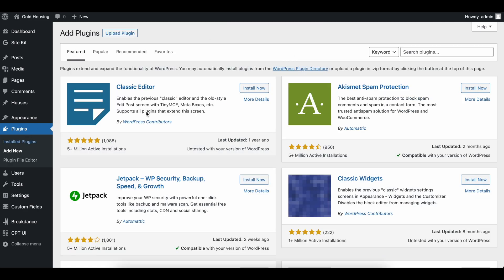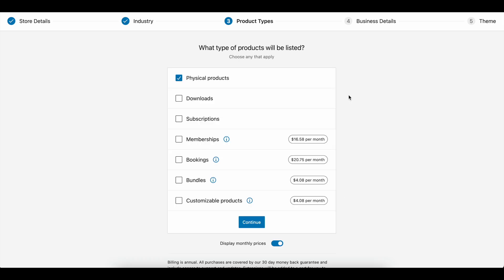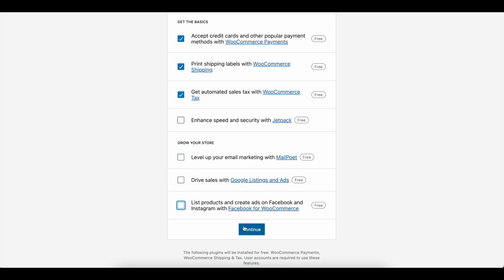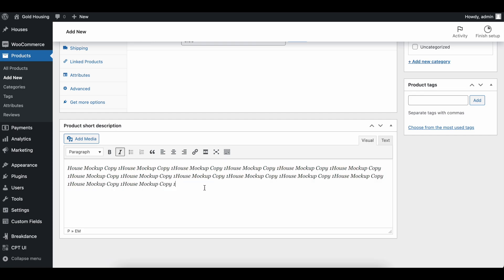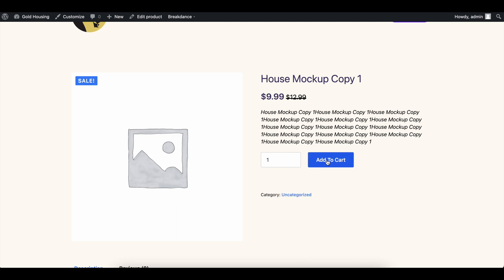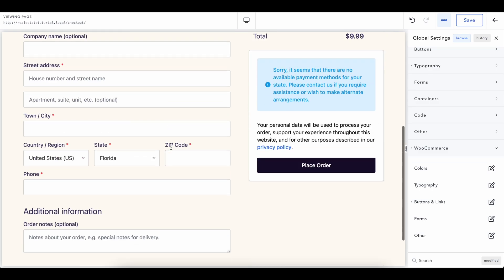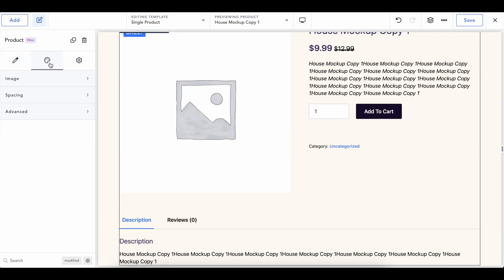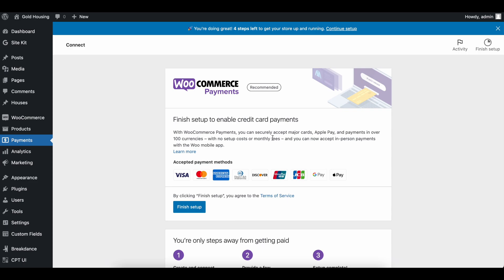WooCommerce Setup: Breakdance Builder WordPress Tutorial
In this video, we'll go over setting up WooCommerce to sell digital, physical, or subscription products on your WordPress website. Breakdance has an out of the box beautiful design so you can start selling products with no time!